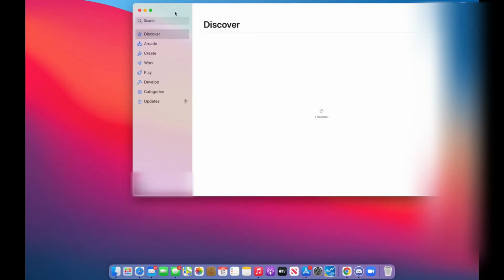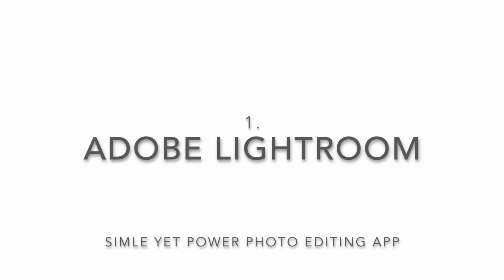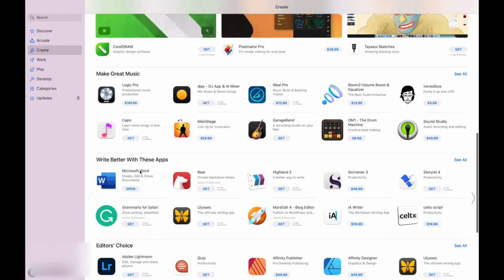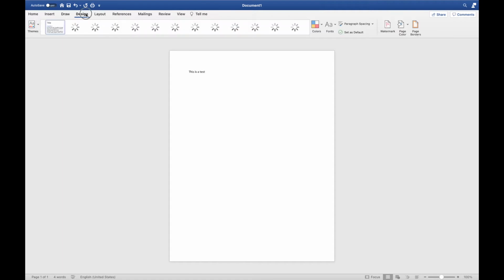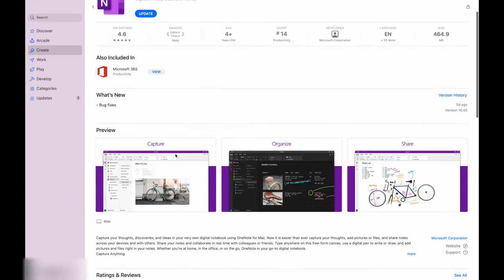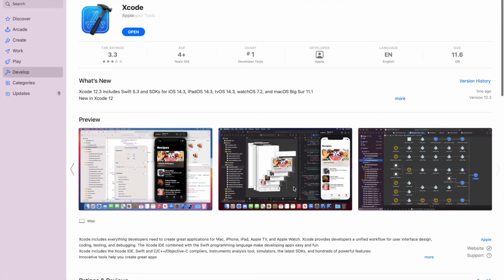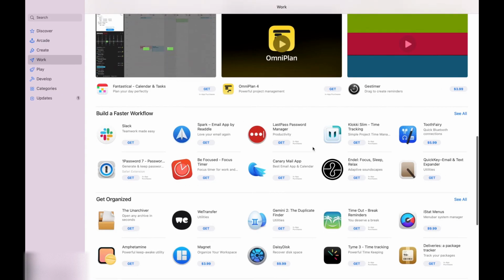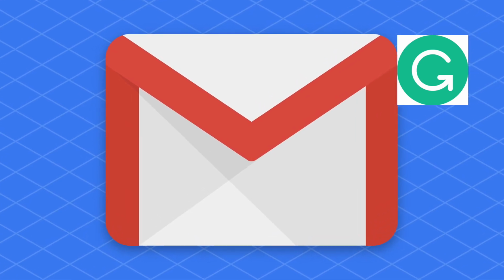8 must-have MacOs apps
Video #1:
Hello everyone, here is a list of 8 apps that you can find on the mac AppStore that I recommend you download.  Thanks!